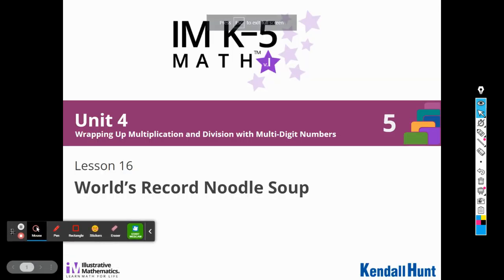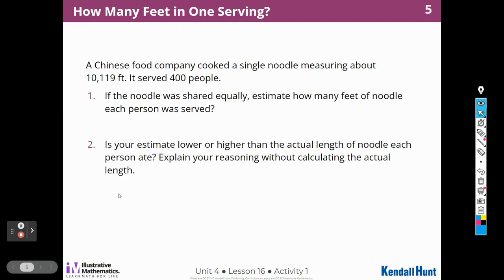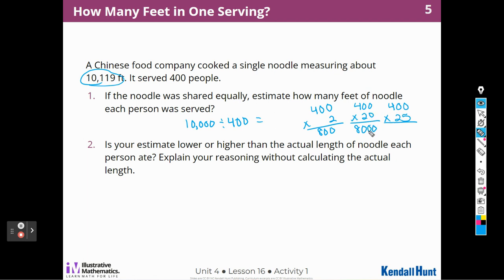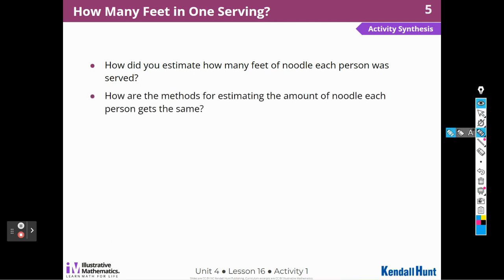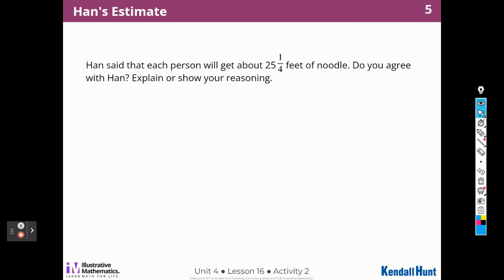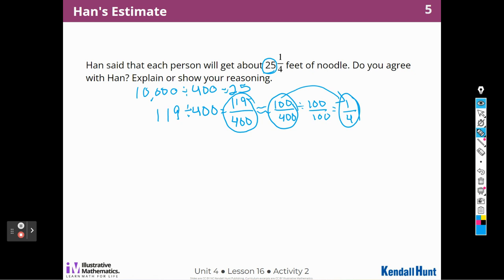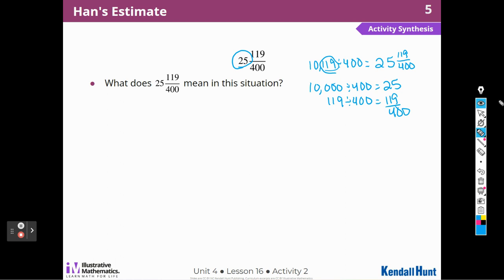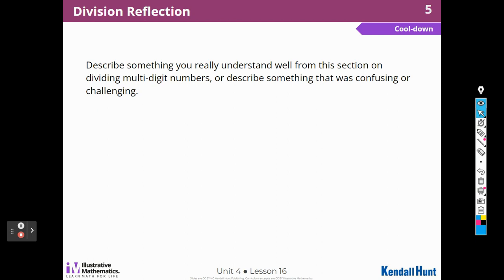Illustrative Math Grade 5 Unit 4 Lesson 16